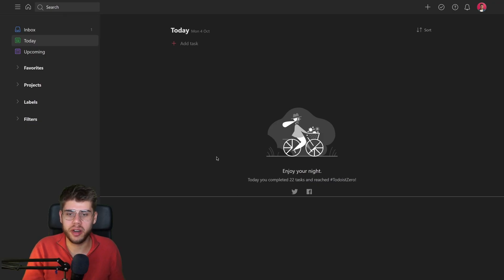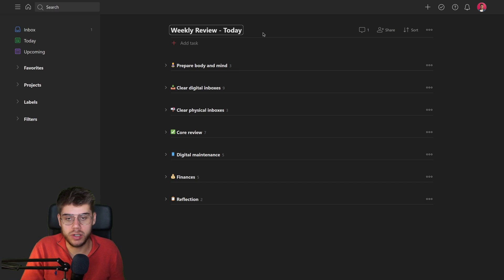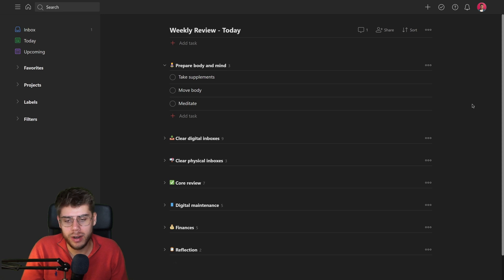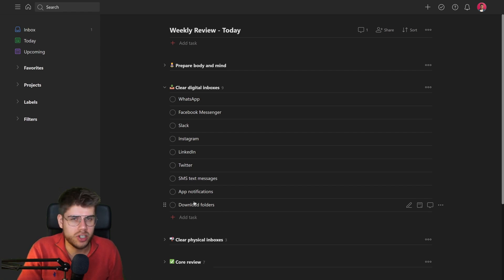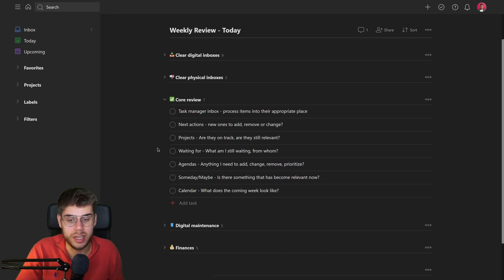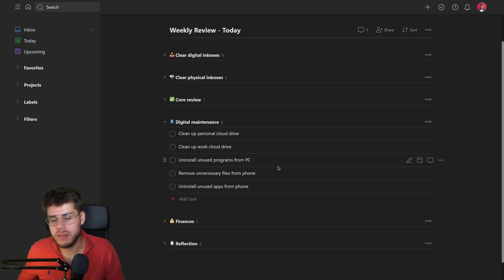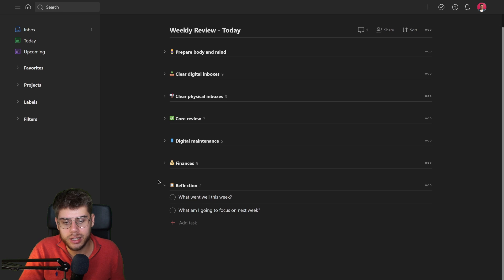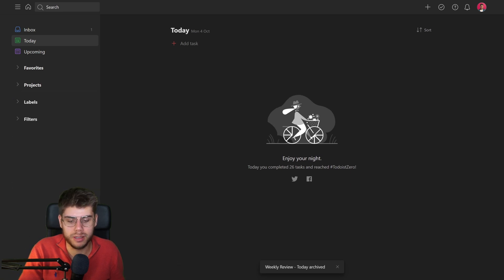How I do my Weekly Review in Todoist (2021)